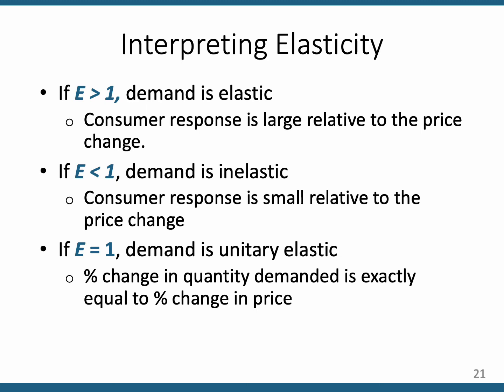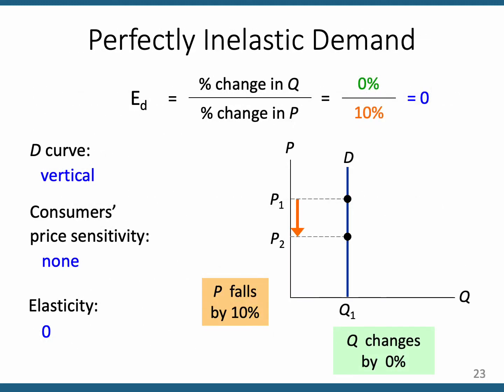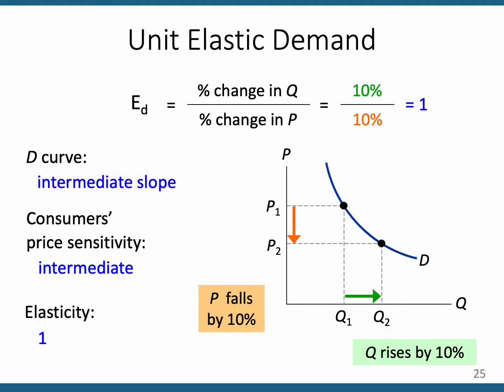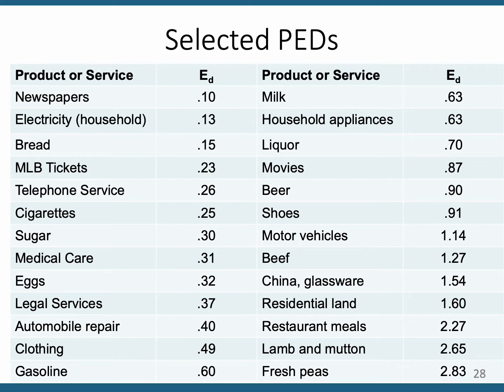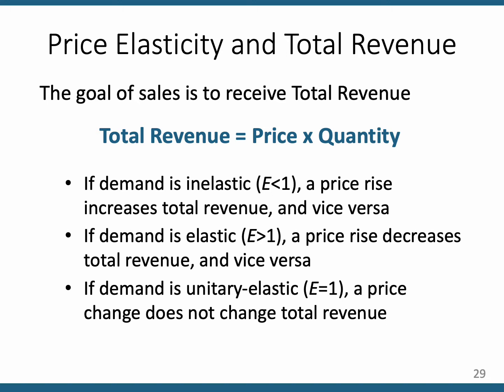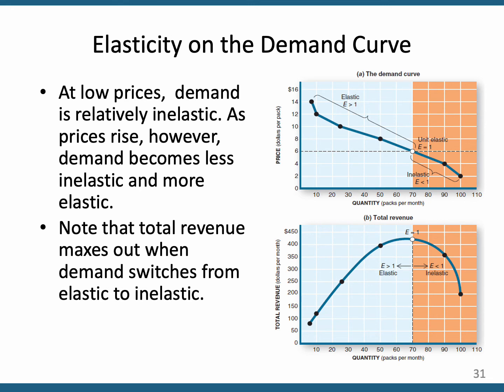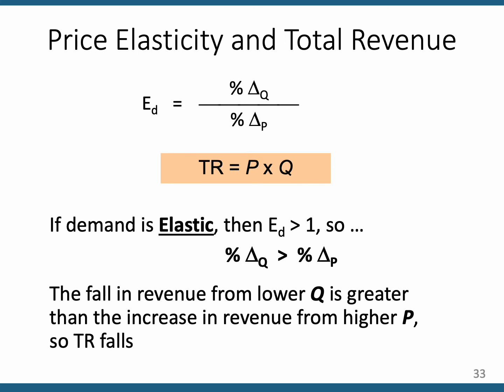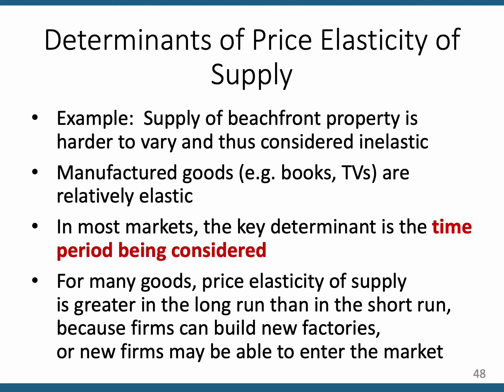ECO 152 Chapter 06 PowerPoint Lecture - Part B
The demand curve & price elasticity, effects on total revenue, price elasticity and the illegal drug market, price elasticity of supply.